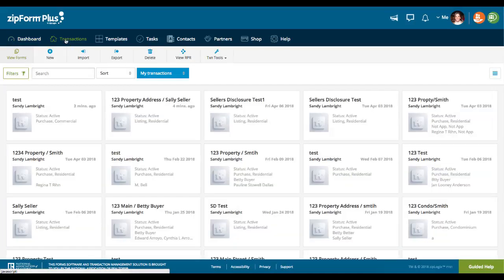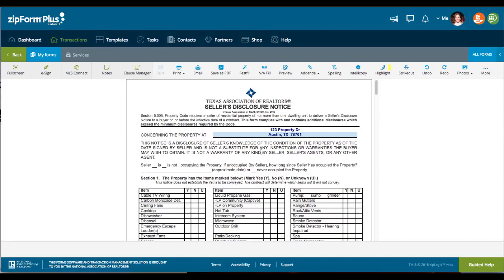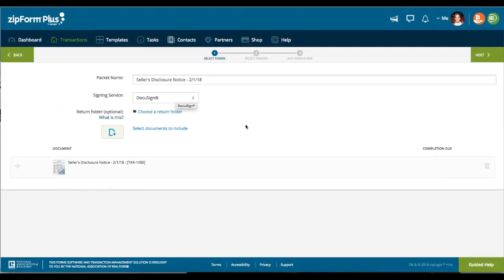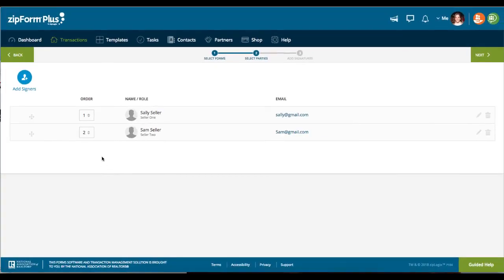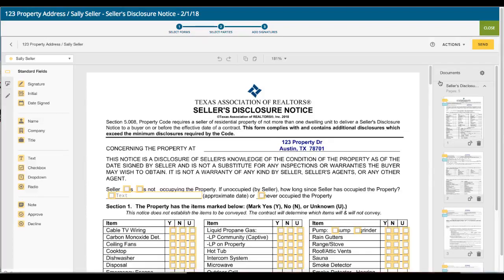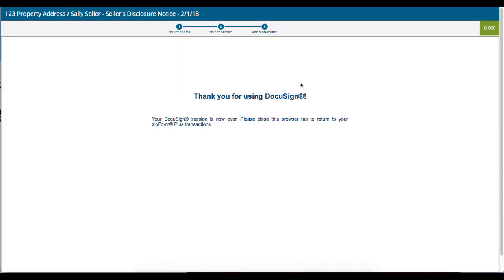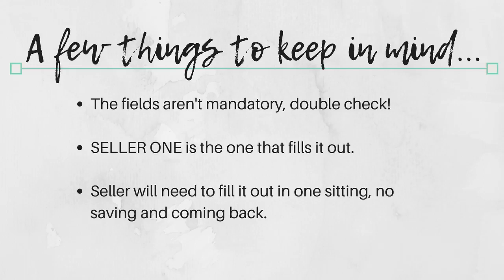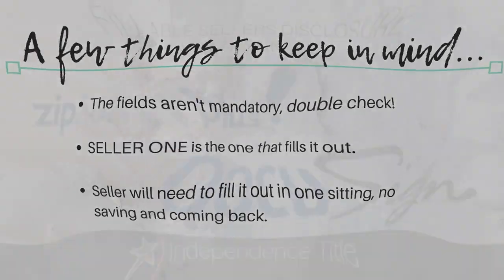Sending a Sellers Disclosure to be Filled Digitally via Zipform & Docusign (TREC)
In this video, I show you how to send a TAR 1406 Seller's Disclosure notice to your client to fill out digitally utilizing zipform plus and docusign.